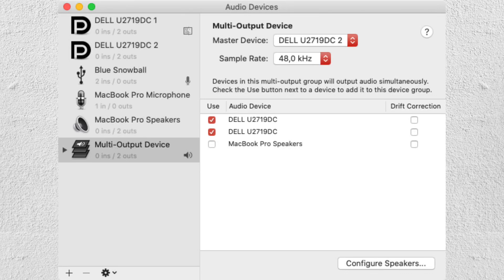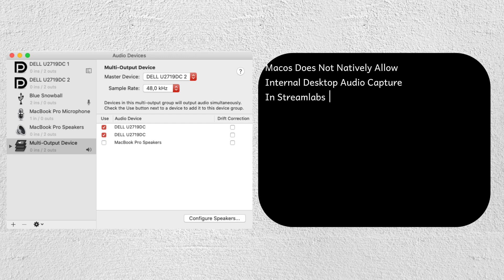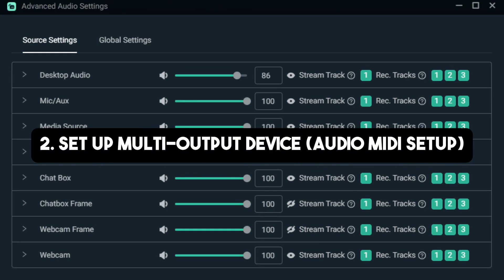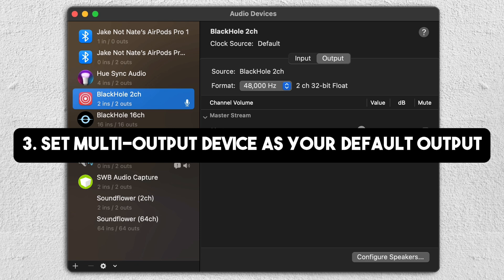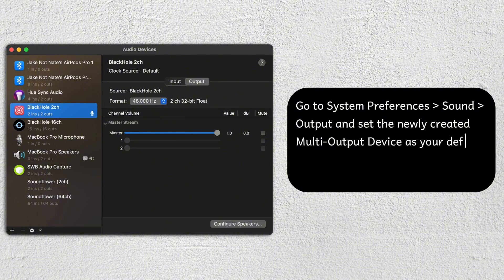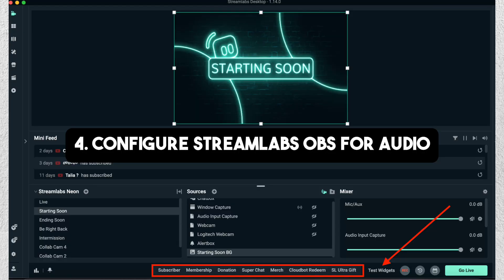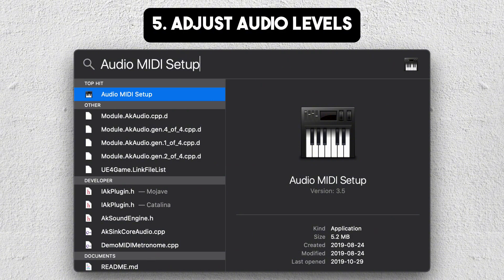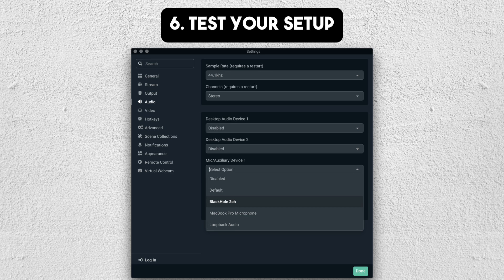How to Enable Desktop Audio on Streamlabs OBS Mac (Step By Step)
Learn how to enable desktop audio on Streamlabs OBS for Mac. In this video, I'll guide you step by step on how to capture your desktop sound while streaming, ensuring the best audio experience for your viewers.

Timestamp:

00:00 Intro
00:09 Enable Desktop Audio on Streamlabs OBS Mac